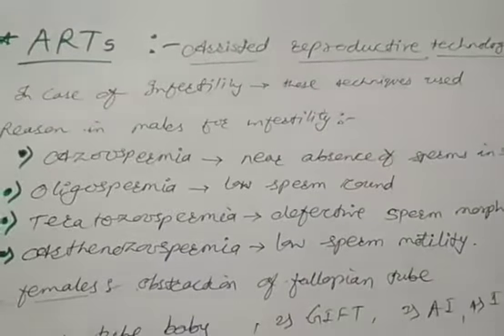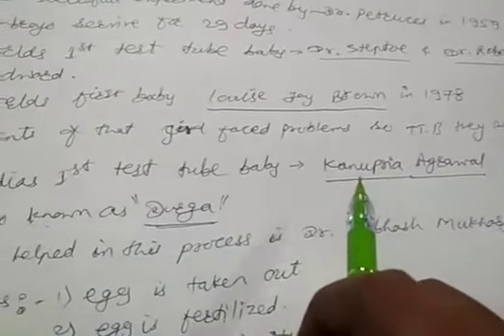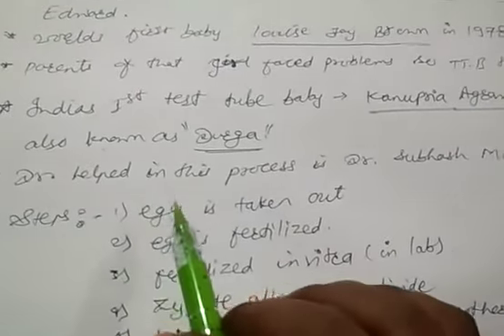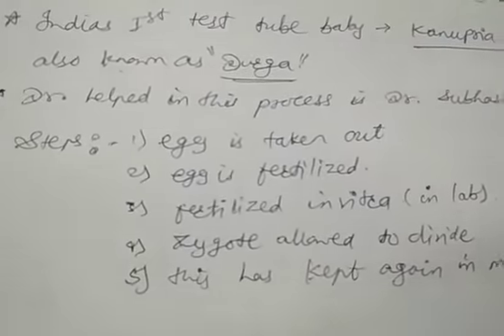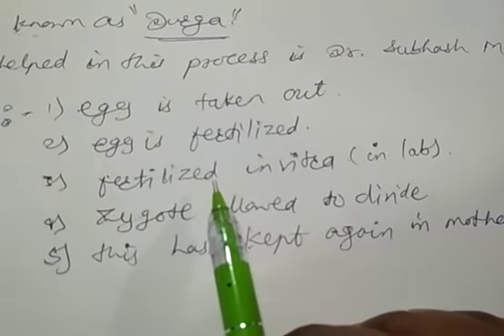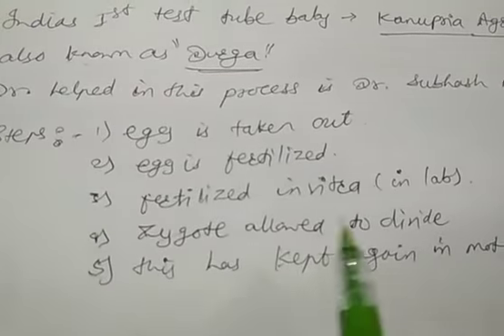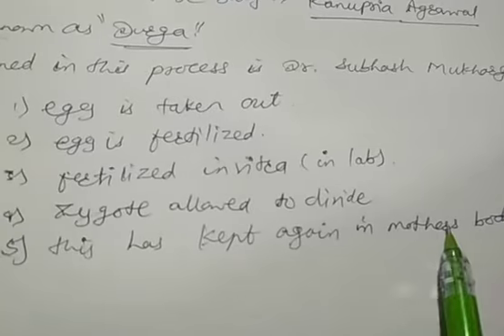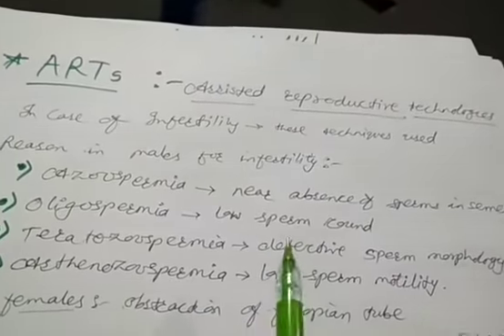Biology || Reproductive Health Lecture 22 || By Mrs.Shilpa Waghmare